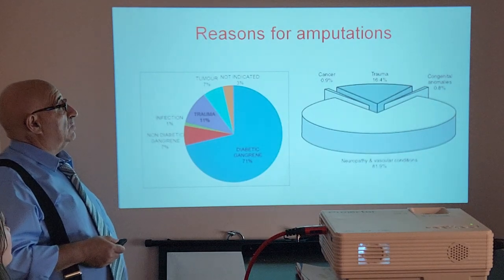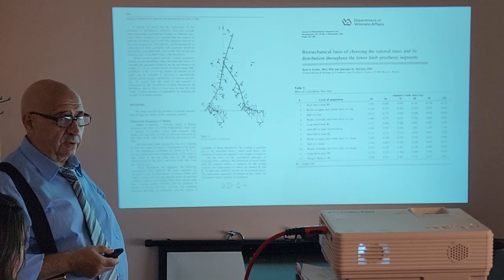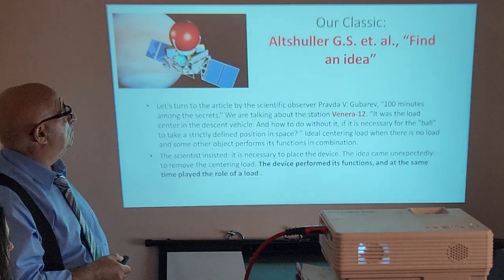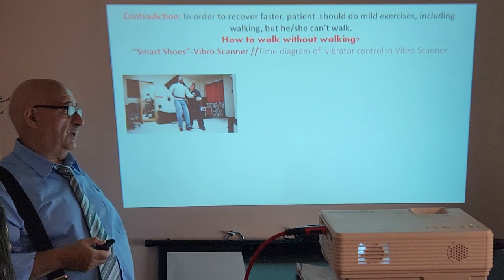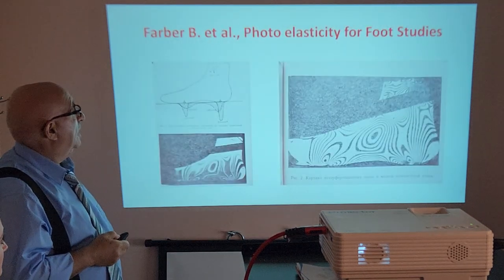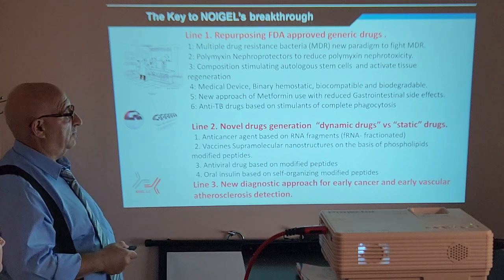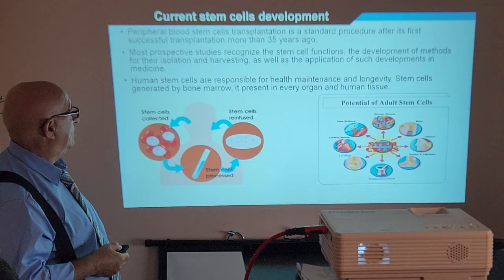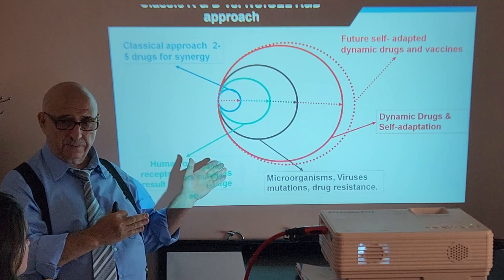Internship Introductory Meeting (Part 1) Dr.Farber, Dr. Kleyn 07-17-2023